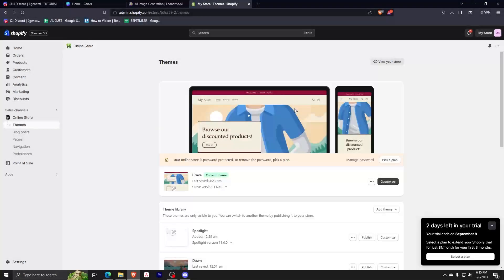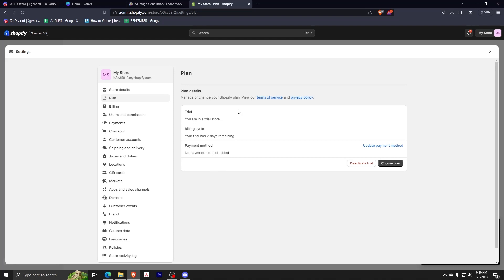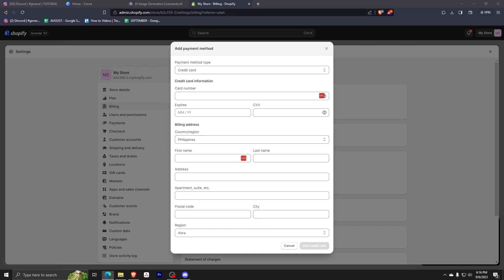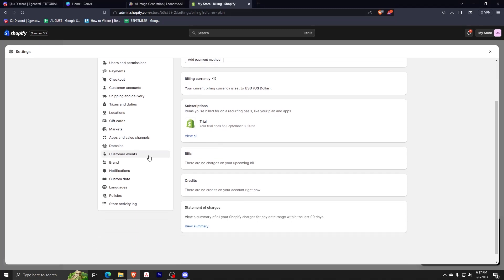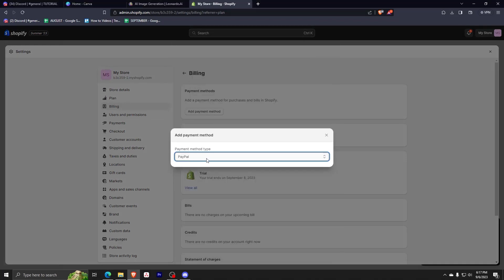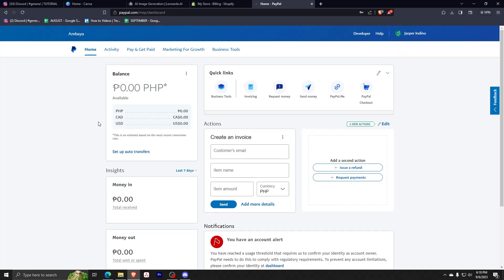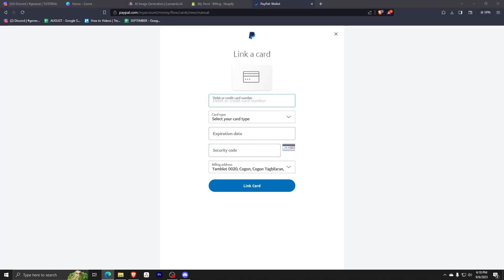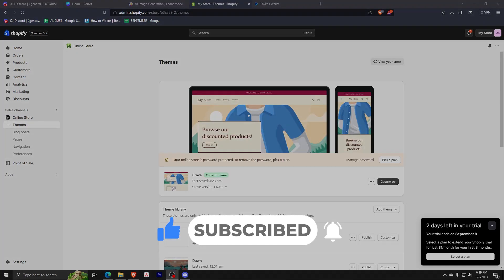How To Pay Shopify Plan With Debit Card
Are you ready to set up your Shopify payments and pay for your Shopify plan conveniently using your debit card? In this tutorial, we will guide you through the process step by step.

Learn about Shopify's payment options and why using your debit card is a great choice.
Discover how to set up Shopify payments as your payment gateway.

Understand the different Shopify plans available and select the one that suits your business needs.
We'll guide you through the process of adding and verifying your debit card in your Shopify account.

Join us on this journey to easily pay for your Shopify plan using your debit card, ensuring a smooth and hassle-free experience for your e-commerce business.

Don't miss out on the advantages of Shopify's user-friendly payment system. Whether you're just starting or you're a seasoned e-commerce entrepreneur, paying for your Shopify plan with your debit card is a convenient and efficient choice.

Your engagement motivates us to bring you more valuable content.

Pay for your Shopify plan effortlessly with your debit card and take your online store to the next level.